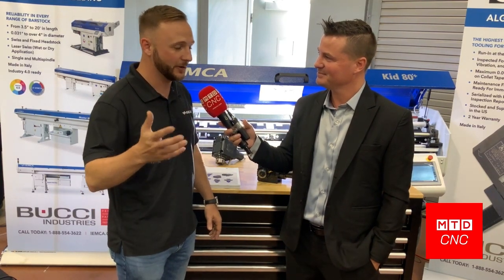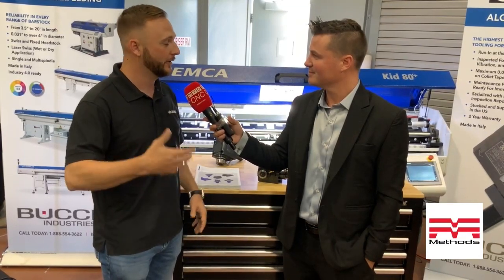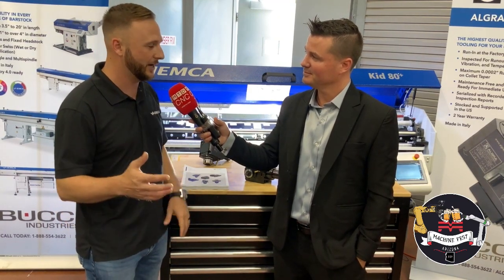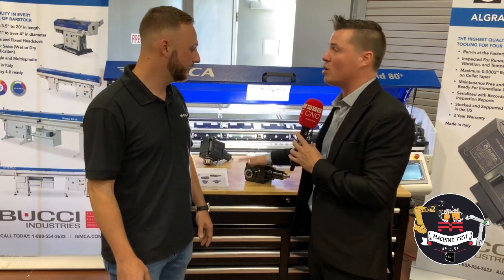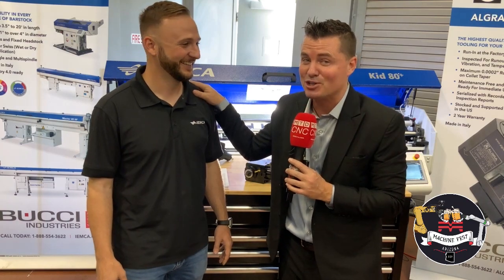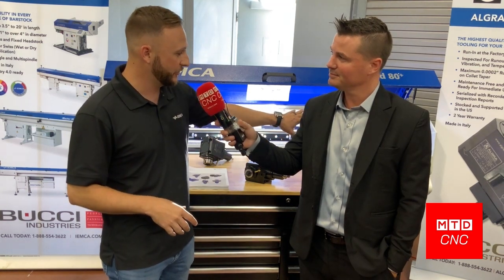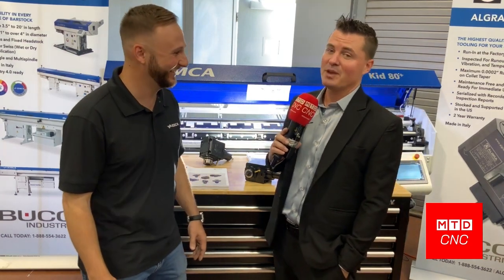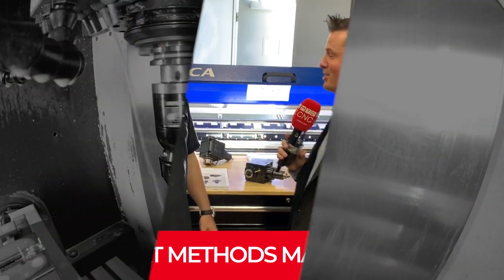All-round manufacturing capabilities with IEMCA at Methods Machine Tools Open House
As the largest bar feed manufacturer in the world with 80% of their products coming from Italy, how is IEMCA still so price competitive in the market? Join Tony of MTDCNC and Logan of IEMCA to understand the unique and all-round manufacturing capabilities of IEMCA technology. From entry-level bar feeds and easy software to top-of-the-line products and live tooling, IEMCA’s technology is impressive. For a company that’s never lost a test cut with other tools, IEMCA could be your solution for difficult applications! Find out more from Logan about IEMCA’s role in automation and industry 4.0 and how the world leader in bar feed is bringing new technology to the table! for more details.

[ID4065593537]